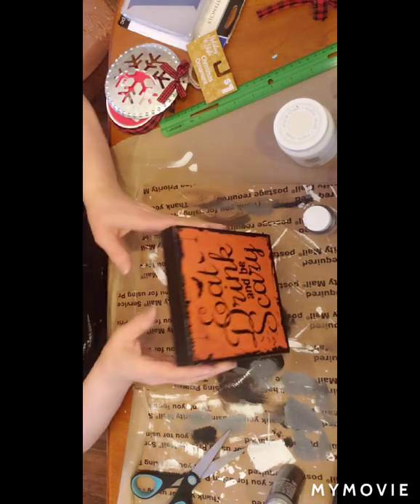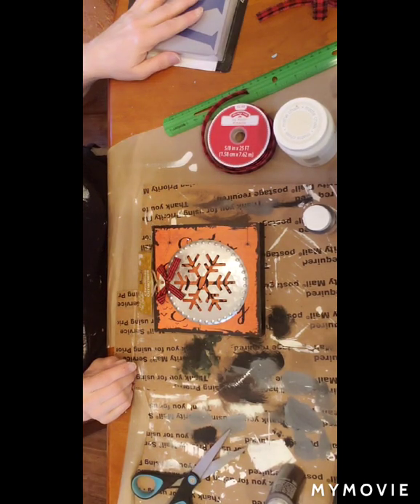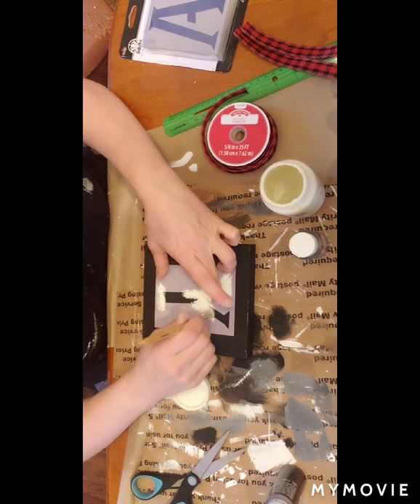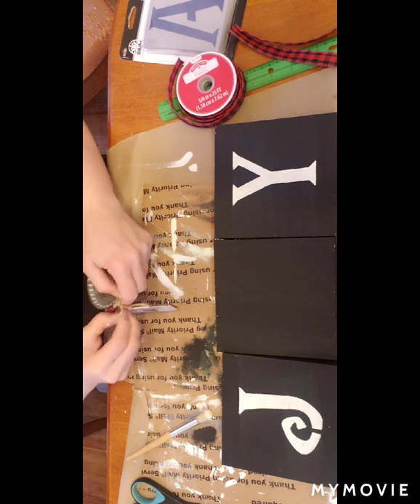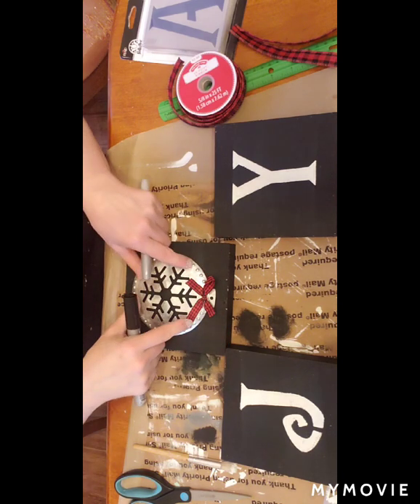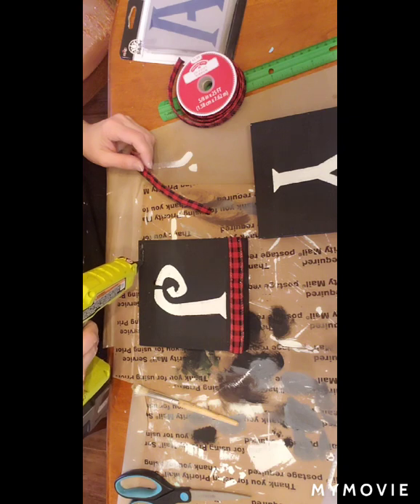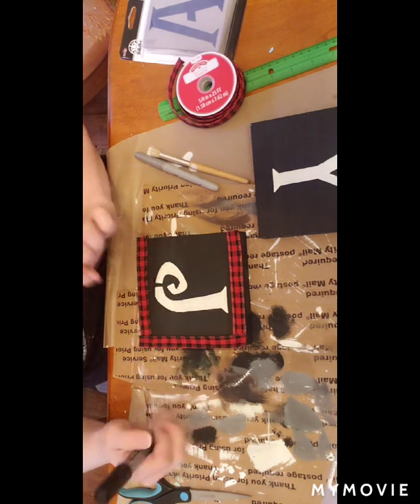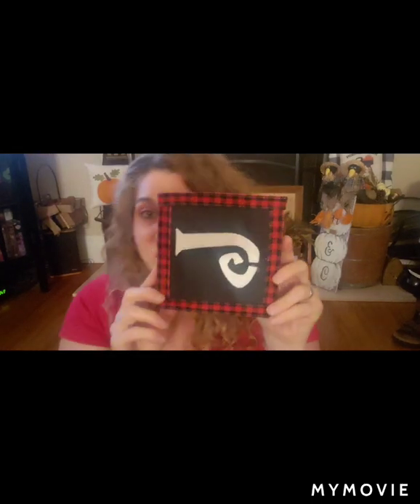Super Easy $4.00 Dollartree/Dollar General Christmas DIY. JOY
Thank you all for coming back to my channel.  it means so much to me.
This Christmas DIY is super easy and coordinates with my other DIY Pier One Dupe Christmas Village DIY. Check out that DIY too!

3 Dollar Tree Box Signs
1 Round Tin Snow Flake Ornament from Dollar General
Red and Black Check Ribbon
(from Dollartree, Dollar General or Walmart)
Stencils
Black Paint
White Paint
Scissors
Glue Gun
Glue.